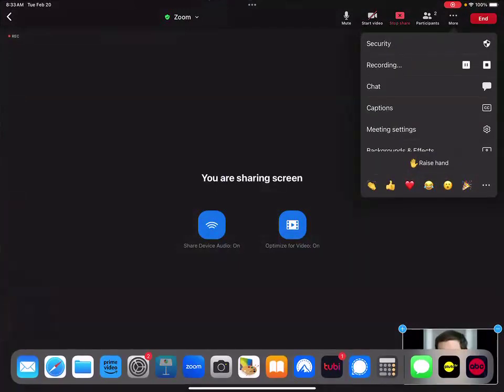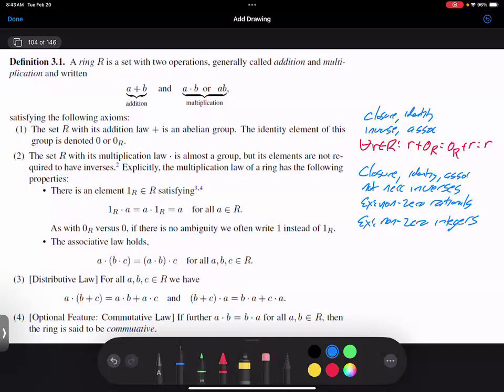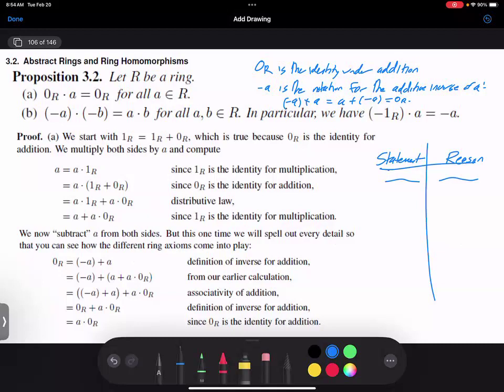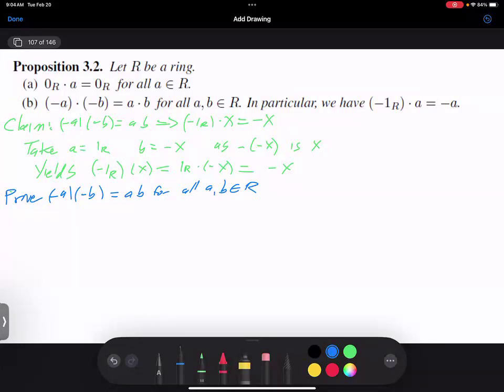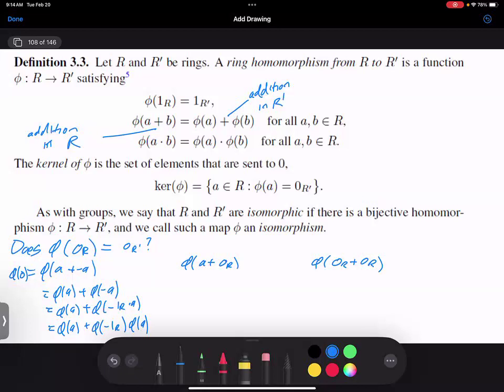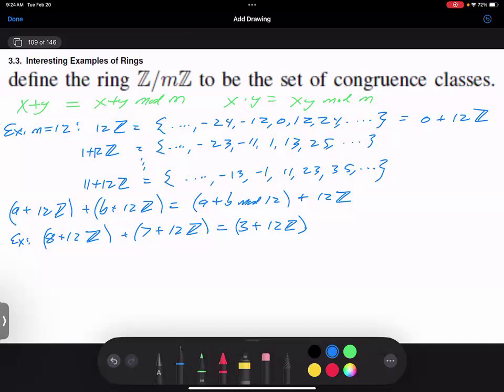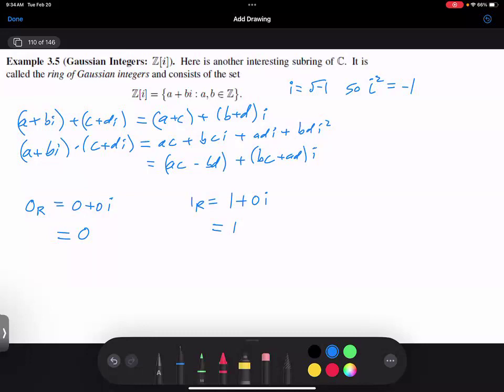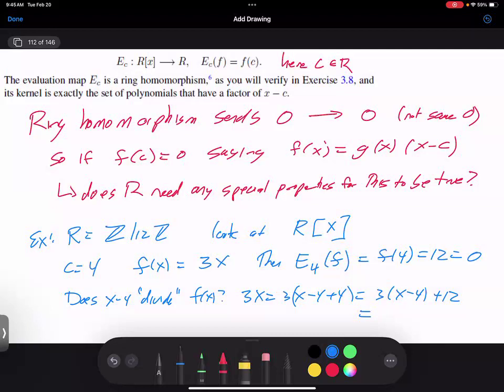Math355Sp24 Lec06 Sec1 IntroRings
Math 355: Abstract Algebra: Steven Miller: Williams College: Spring 2024: Section 1: Lecture 06 (Theory): 20 Feb 2024 : Intro to Rings